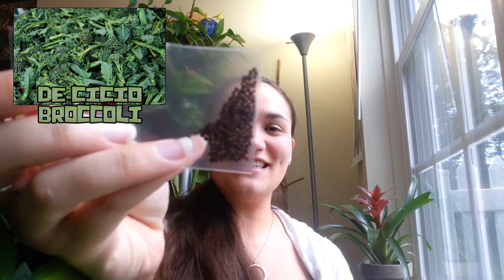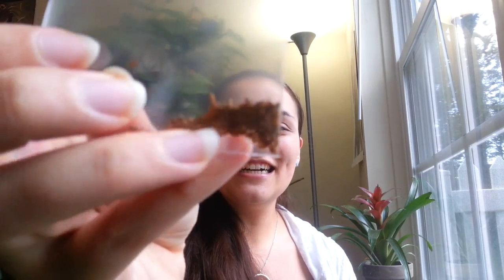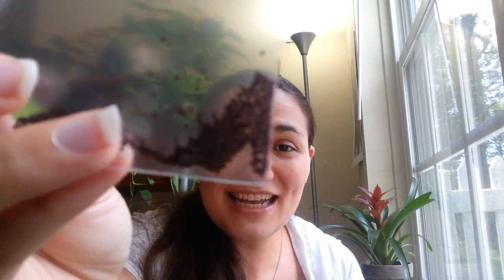June Grow Journey Seed Unboxing! [ Specimen Saturday ]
The very last Grow Journey Unboxing of the main channel!! How exciting - new summer seeds! What did we end up with this month?!

Also follow along at the Vlog Channel to keep up with Seri's Greenhouse and watch as these little seeds will be planted and grown in the future!